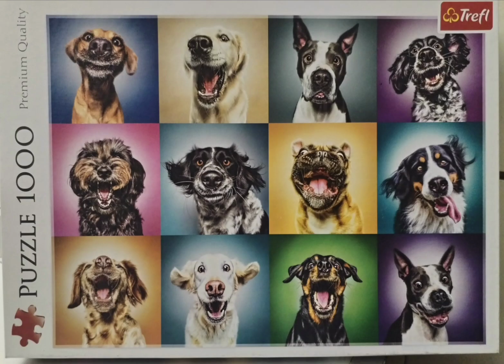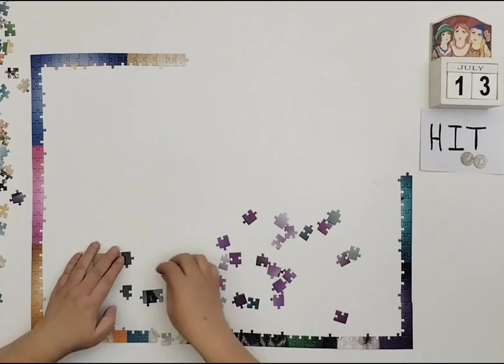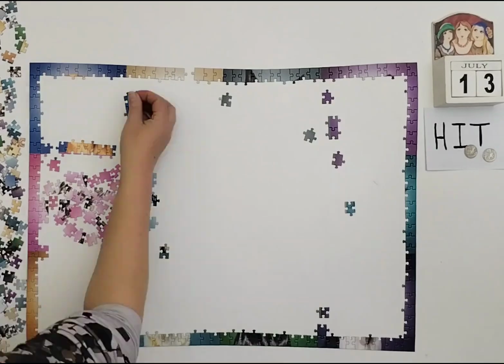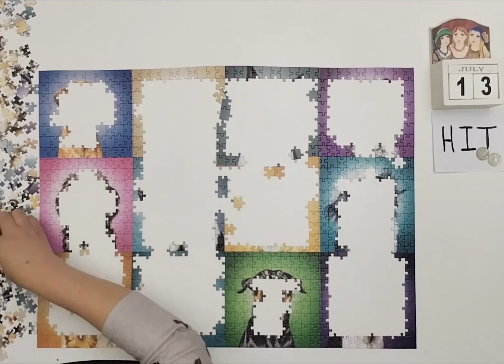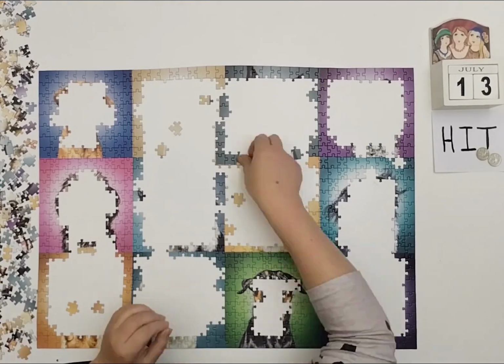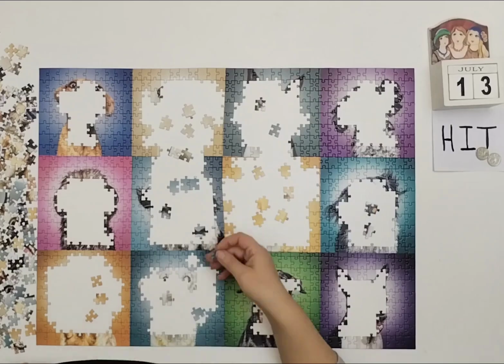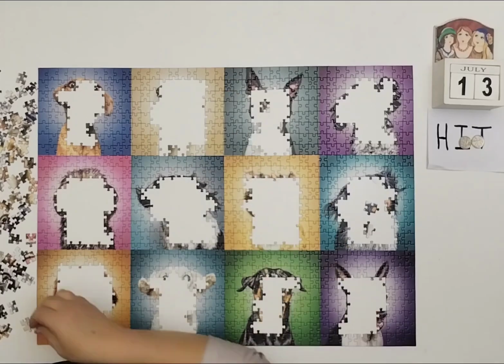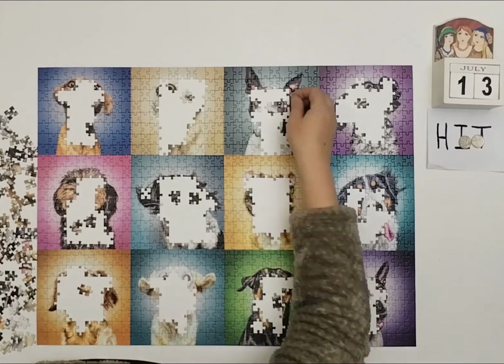Trefl: Funny Dog Portraits (artist unkown) 1000 piece jigsaw puzzle, released 2020.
Beautiful and colourful jigsaw puzzle by Trefl, named Funny Dog Portraits.  One of the few photo puzzles in my collection.